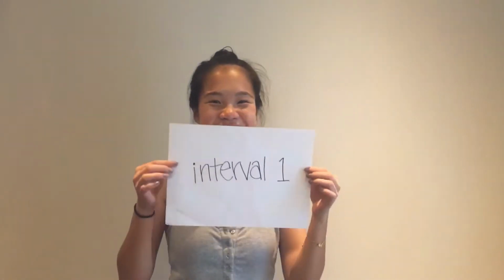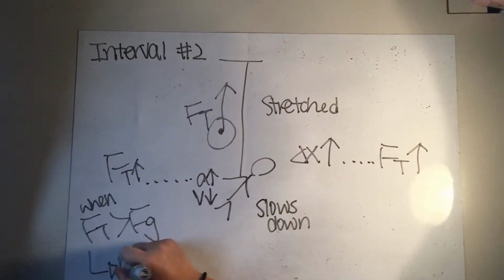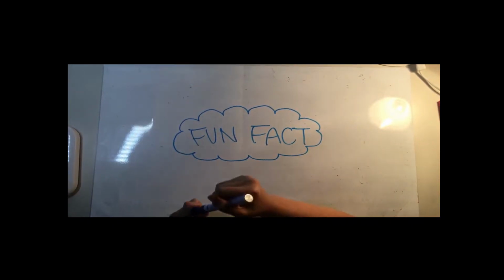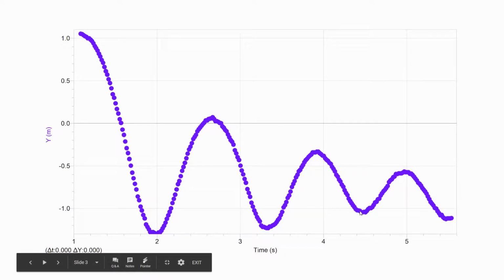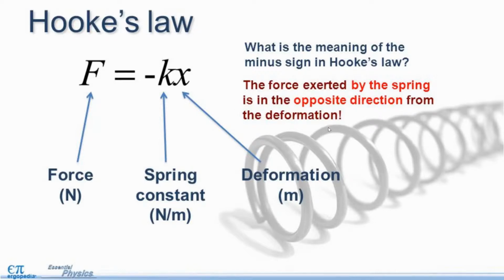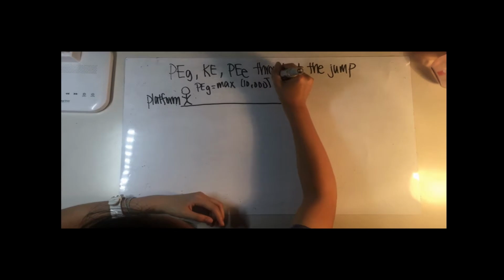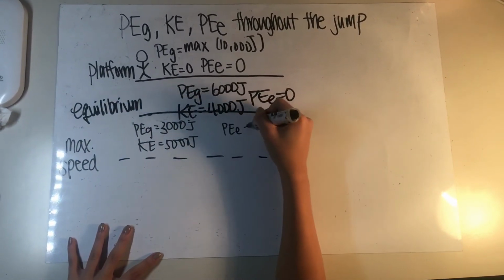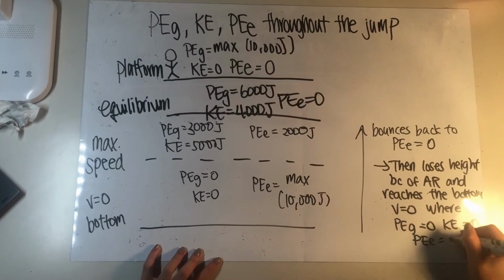Physics is Everywhere: Bungee Jumping